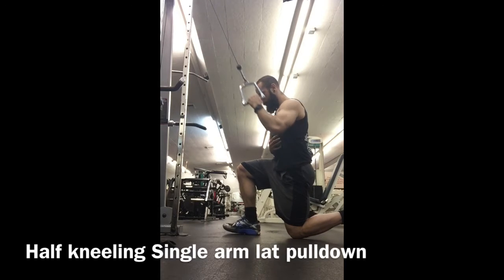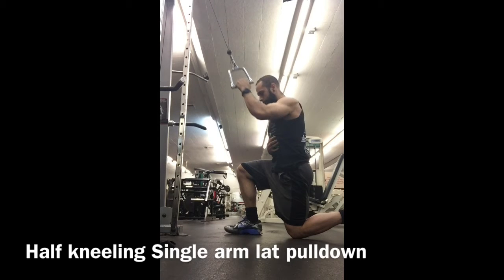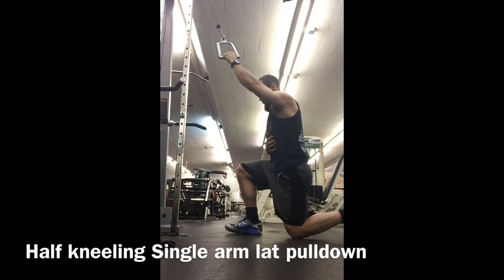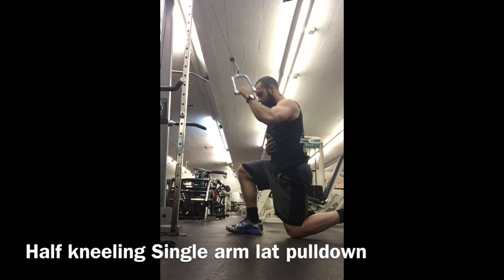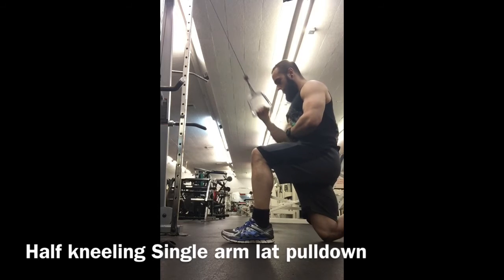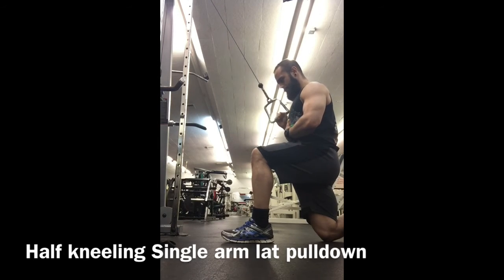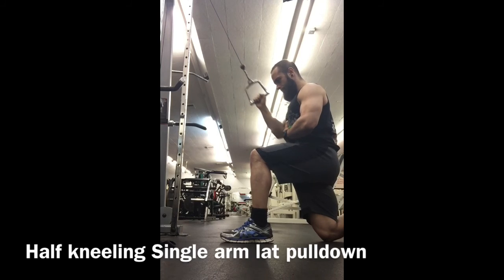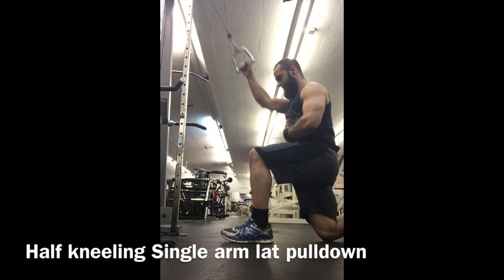Half kneeling Single arm lat pulldown